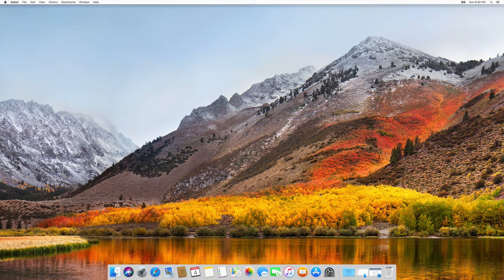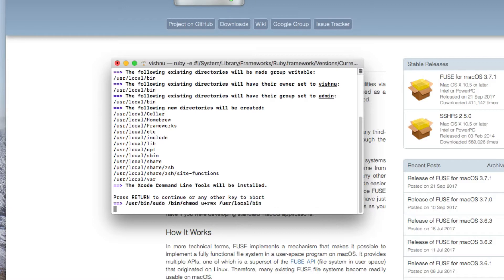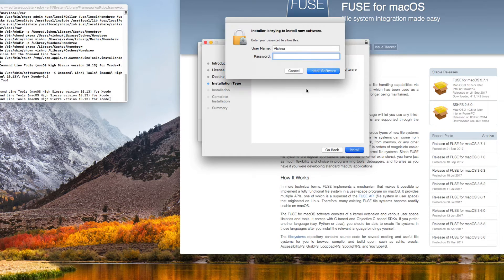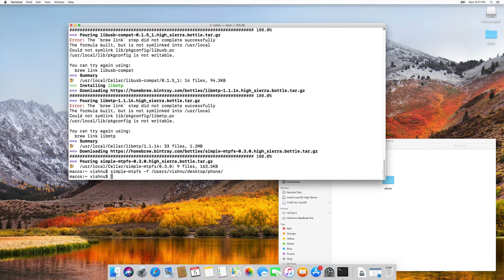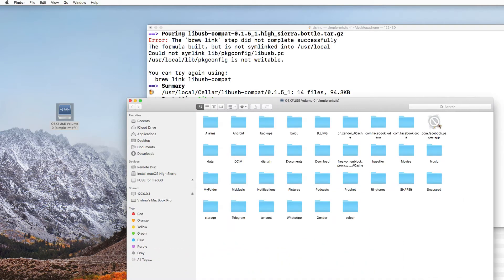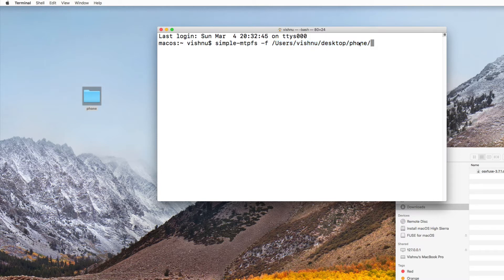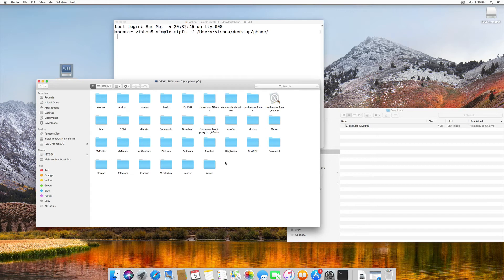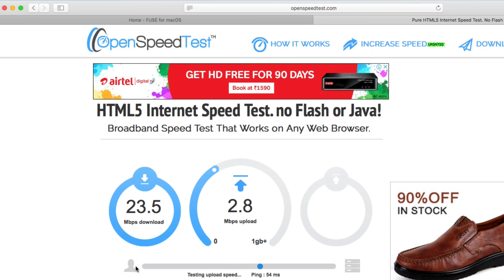How to mount MTP device as drive - MTP Driver for Mac - Connect Android Phone to Mac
According to the site, OSXFUSE ”allows you to extend OS X's native file handling capabilities via third-party file systems”. Just double-click the package file, insert your administrator password and install it.

2)Installing Command Line Tools for Xcode: open a terminal and type: xcode-select --install

3)Installing Homebrew, a nice package manager for OS X, similar to Debian’s Apt, Fedora’s Dnf,… You’ll need this to install easily libmtp and simple-mtpfs To install it, open a terminal window and paste: /usr/bin/ruby -e "$(curl -fsSL

4)Install libmtp and simple-mtpfs, and all their dependencies (automatically installed by homebrew) type in a terminal: brew install libmtp simple-mtpfs

5)create a mount point, on which the phone will be mounted. I created a folder under my home folder called simply “phone”

6)plug the phone with the usb cable, choose file transfer mode, then open a terminal and type: simple-mtpfs -f /Users/yourusername/desktop/phone/

7)Enjoy it! Now you should see your phone in the Finder window

Enable USB Debugging if not worked.

osxfuse mtp

transfer files from mac to android

android file transfer mac not working

android file transfer alternative

mount android mac

commander one mtp

osx mtp mode

android file transfer to mac

transfer large files from android to mac

how to get mac to recognise android phone

android file transfer cannot access device storage

airdroid for mac